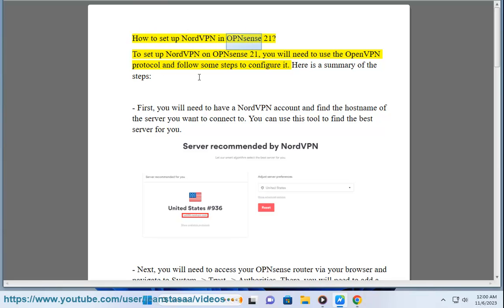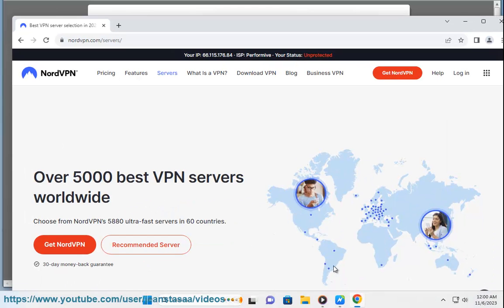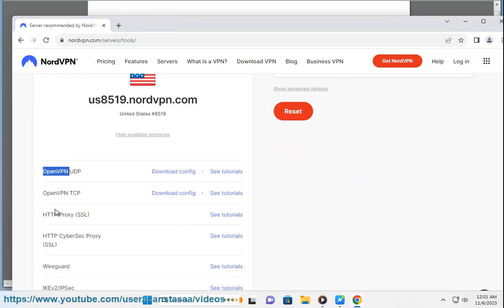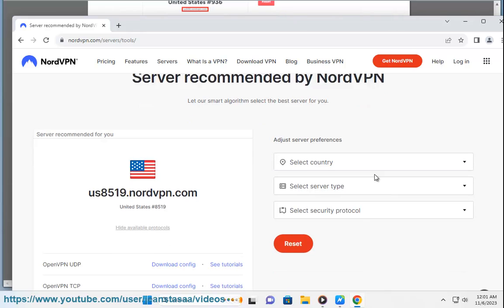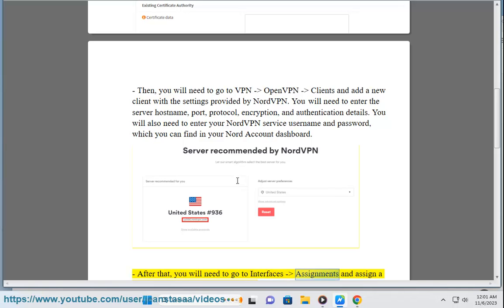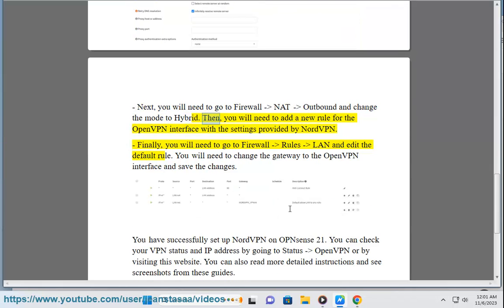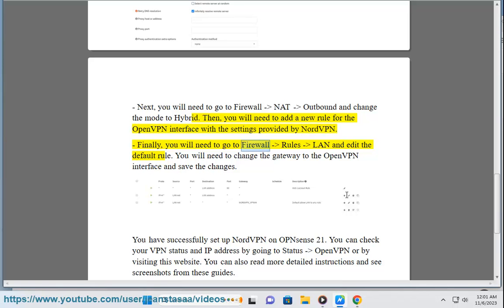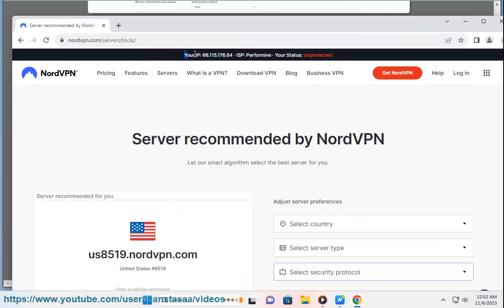Set up NordVPN in OPNsense 21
Here's how to set up NordVPN in OPNsense 21.

i. Here are some things to check if you are having issues using OpenVPN in OPNsense 21:

- Make sure the OpenVPN plugin is installed and enabled in System - Plugins. Install or reinstall it if needed.

- Check that the OpenVPN server/client settings are configured correctly under VPN - OpenVPN according to your setup. Review server/client protocols, port numbers, certificates, and keys.

- Verify the firewall rules allow traffic properly for OpenVPN. Rules may need to be added under Firewall - Rules.

- Check the server logs under Status - System Logs - OpenVPN for any errors that could indicate issues.

- Try switching between UDP and TCP protocols in the OpenVPN server/client settings. One may work better than the other.

- Disable any proxy servers or other network settings that could interfere with the OpenVPN tunnel.

- Make sure clients have the proper VPN configuration files, keys, and certificates to connect to the OpenVPN server.

- The default OpenVPN port is 1194, so make sure that is open on the firewall if using the default.

- Check for firmware or package updates for OPNsense and OpenVPN to see if the issue is fixed.